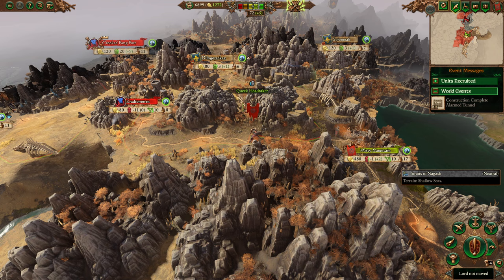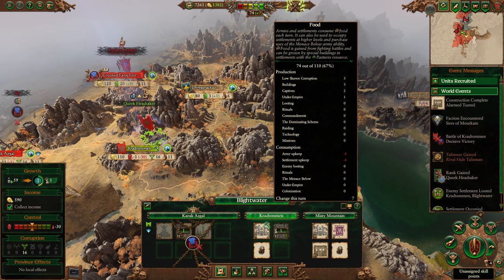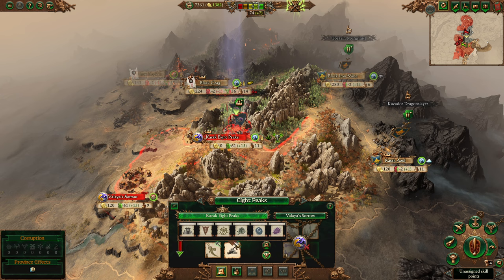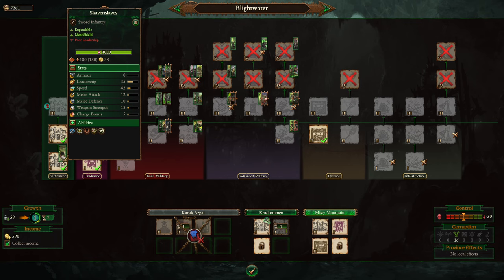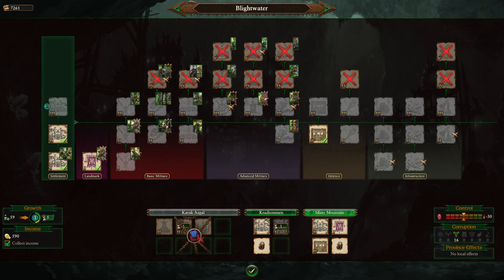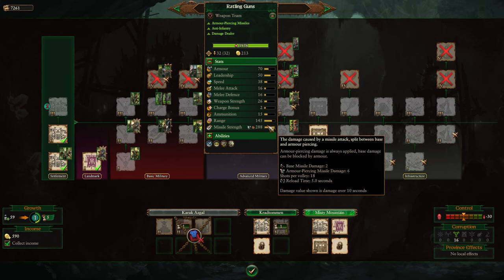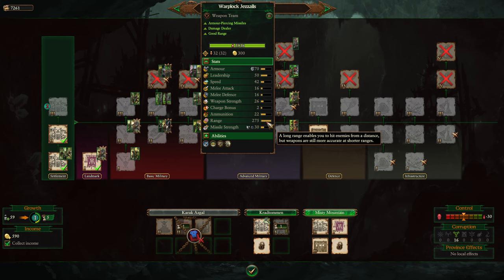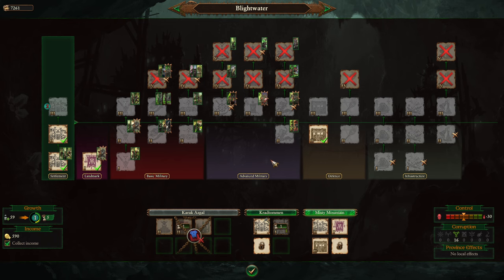Skaven In Depth Guide! TW3 Immortal Empires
An In-Depth guide to the Skaven including how to play, economy, technology, starting locations and lords! Made to try to help people skip 40+ hours of learning especially with their many unique mechanics!

00:00:00 Intro
00:00:49 Faction Concepts/How they play
00:18:24 Units
00:49:40 Technology
00:58:54 Economy
01:02:38 Queek Start
01:19:07 Skrolk Start
01:32:15 Tretch Start
01:42:58 Ikit Claw Start
02:01:11 Snikch Start
02:19:05 Thrott Start